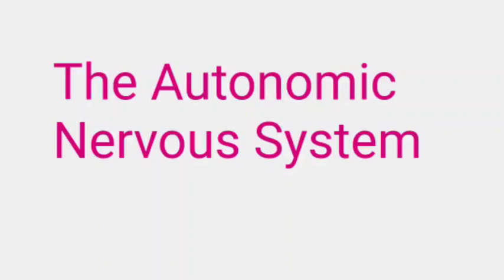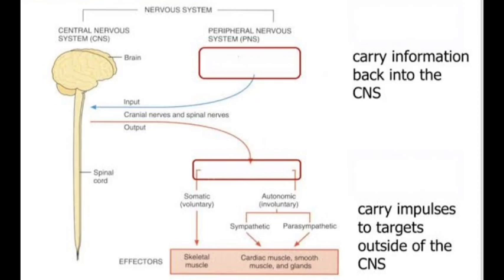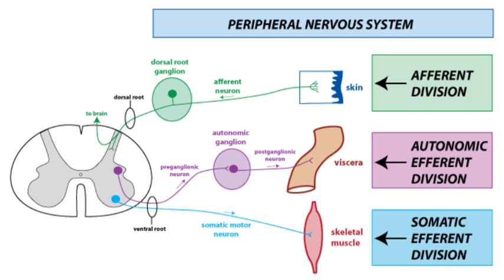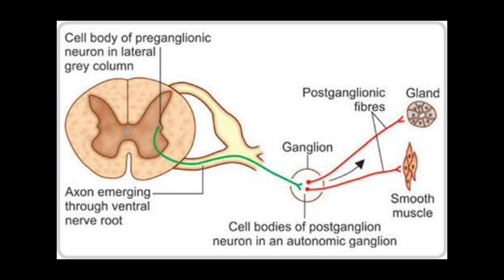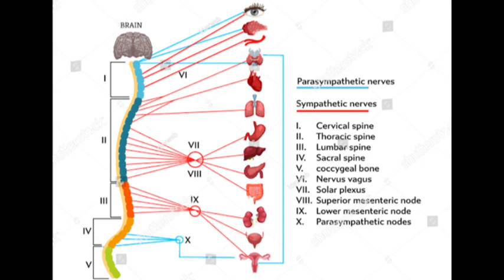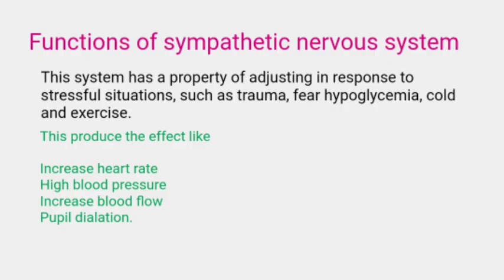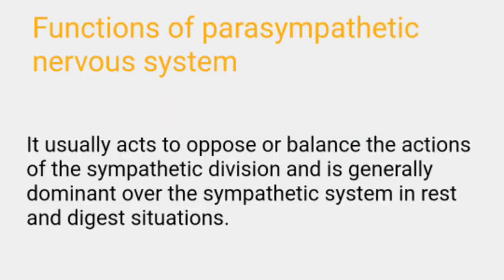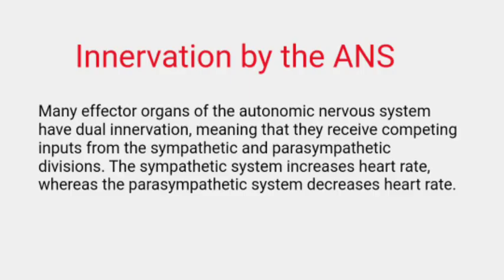Autonomic Nervous System |sympathetic and parasympathetic|Learn_pharamacology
Lets learn pharmacology on a daily basis. You are free to ask any question in the comments section below Regards.
the autonomic nervous system pharmacology
autonomic nervous system pharmacology ninja nerd autonomic nervous system pharmacology dr najeeb
the autonomic nervous system sympathetic and parasympathetic divisions
the autonomic nervous system sympathetic vs parasympathetic divisions
the autonomic nervous system and visceral reflexes
the autonomic nervous system and anatomy of ANS
The Autonomic Nervous System and physiology
The Autonomic Nervous System and homeostasis
The Autonomic Nervous System and higher order functions
The ANS and anatomy of ANS